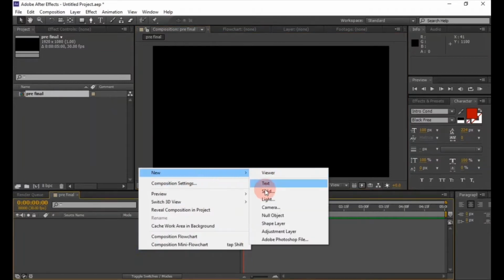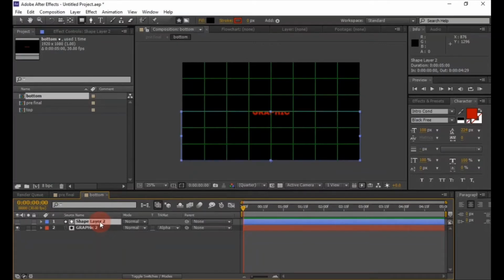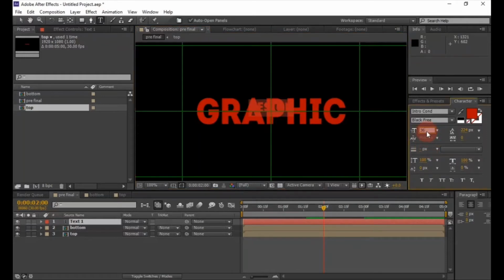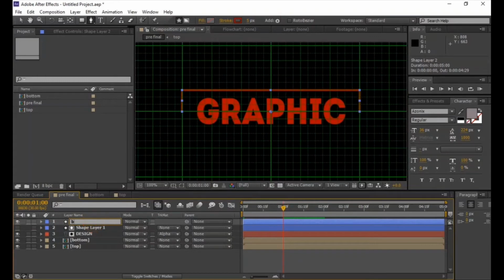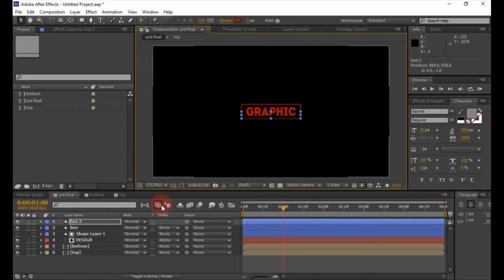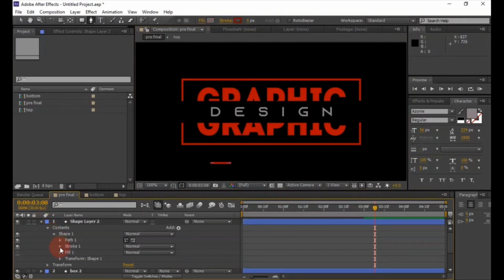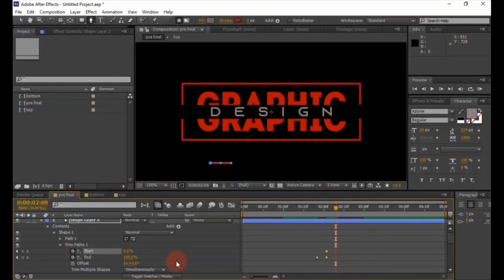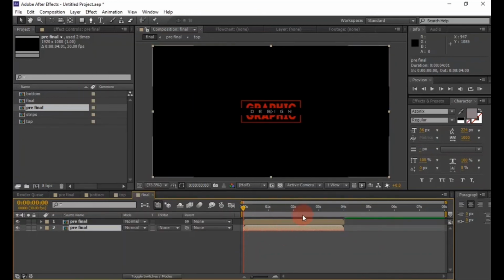smooth text animation in after effects||after effects tutorial||free after effects templates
The template free for all.
There no paid plugin used.